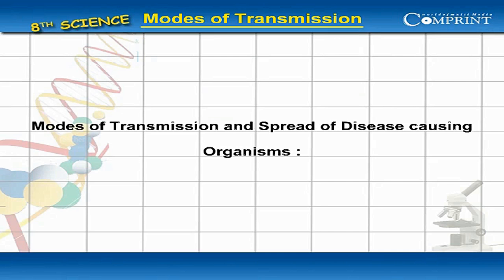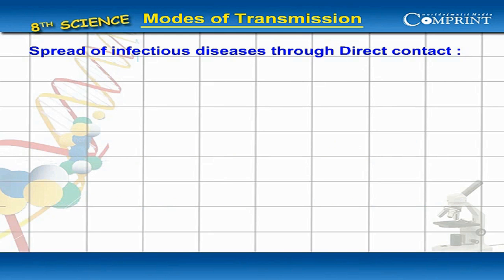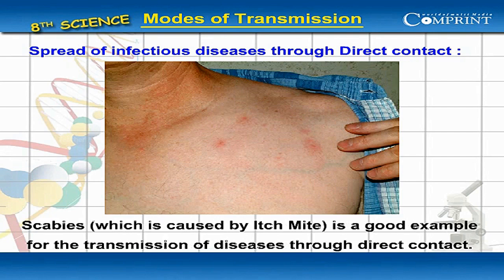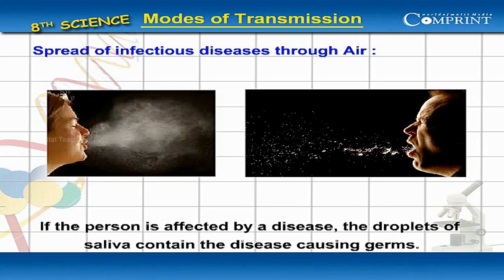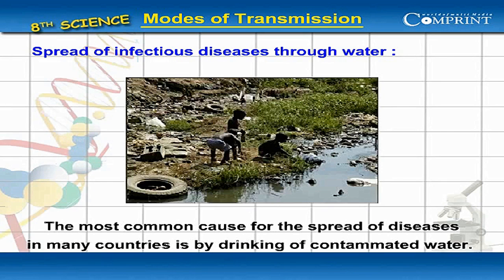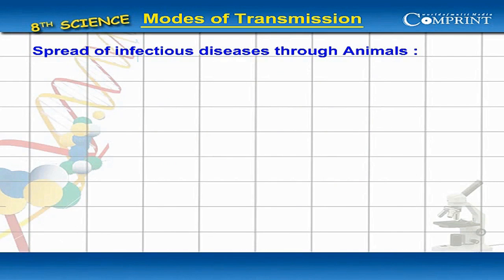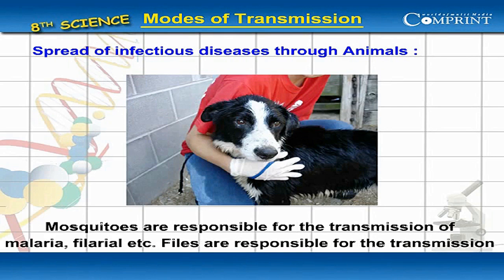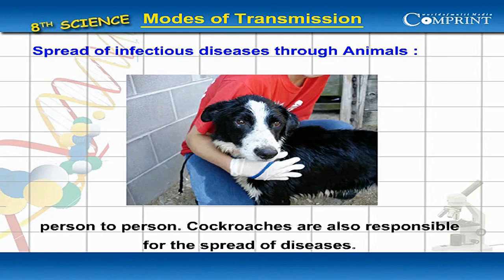Modes of Transmission | 8th Class Science | Digital Teacher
Modes of Transmission. 8th Class Science. AP And Telangana State Syllabus Online by Digital Teacher.